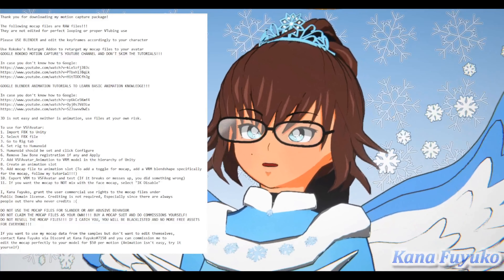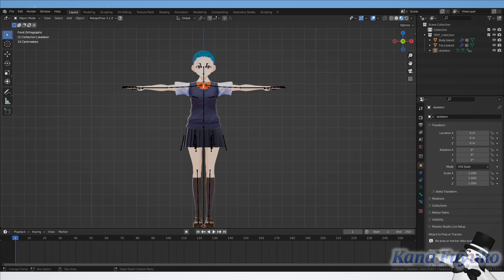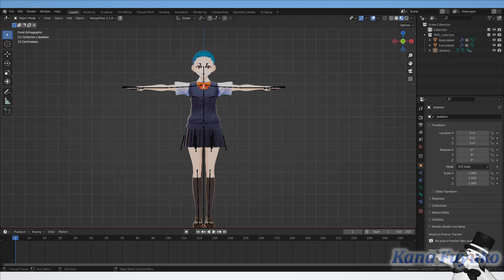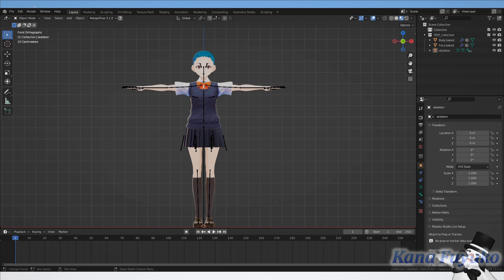【Snow Angel ENVTuber】VSFAvatar Humanoid Animations Tutorial! Setting Up Animations For VSeeFace!!!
Ever want to have some custom animations to make your VTuber set up more expressive? Want some custom animations on your 3D avatar? Don't know how to do it? Allow me, Kana Fuyuko, to teach you about how to set up VSFAvatar Humanoid animations to bring you knowledge on custom animations.

❄️Resources❄️:
30 FREE MOCAP SAMPLES (UNEDITED RAW FILES, MUST EDIT IN BLENDER BEFORE USAGE)

Gaming Chair: Cakecatboy and DJKiske via Twitter

❄️Timestamps❄️:
LEARN TO ANIMATE BEFORE THIS TUTORIAL: (0:00)
Introduction: (04:46)
MMD COPYRIGHT WARNING: (5:23)
Get Animations From Mixamo: (6:30)
Free Mocap Files From Kana (Gift to you all!): (7:29)
Basic Animation in Blender: (8:16)
Starting with Unity: (16:15)
Setting Animation On VSFAvatar: (18:52)
Testing Animation in VSeeFace (Example): (27:41)